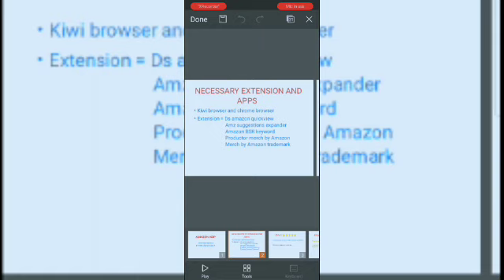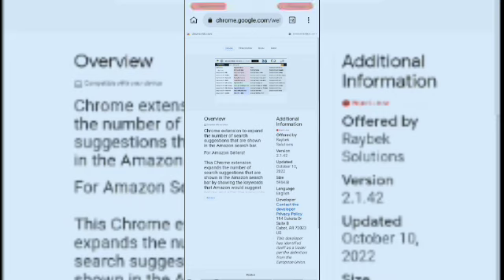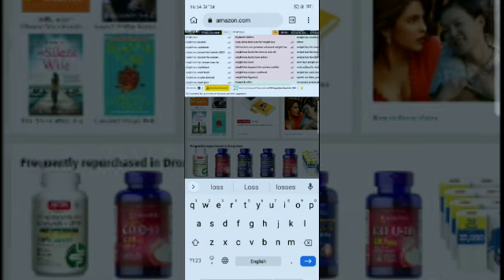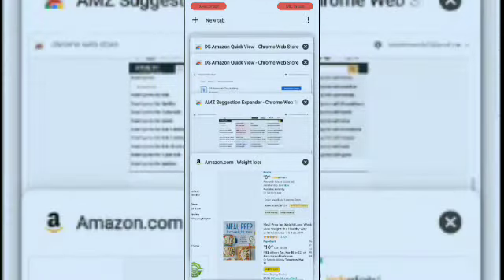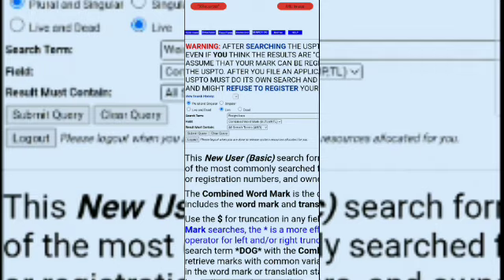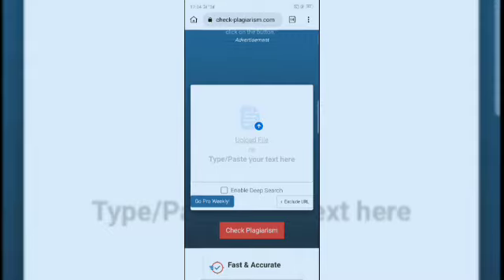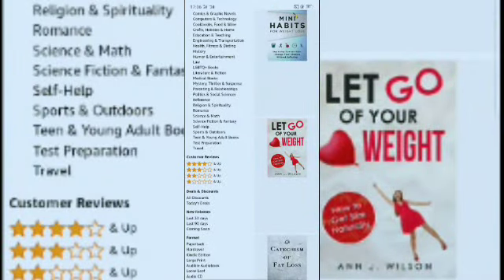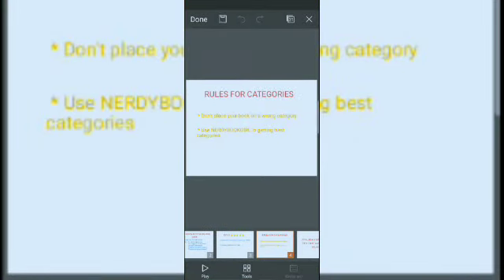How To Avoid Your Amazon Kdp Account Terminated: All The Stats, Facts, And Data You'll Ever Need.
🔒 Secure Your Amazon KDP Success: Unlock the Key to Avoiding Account Termination! 🚀

Don't let your dreams of self-publishing soar only to be grounded by account termination! Uncover the vital stats, facts, and data you need to safeguard your Amazon KDP account, ensuring uninterrupted success in the literary realm.

Discover the secrets to maintaining a thriving author journey while navigating the intricate Amazon KDP landscape. Arm yourself with knowledge, empowering yourself against the pitfalls that can lead to account termination. Maximize your potential and safeguard your hard-earned progress with expert insights and battle-tested strategies.

Explore the essential statistics that shed light on the dos and don'ts of Amazon KDP, unraveling the intricacies that make or break your publishing venture. Unearth the facts that will propel you towards success, shielding you from potential pitfalls that may lurk in the shadows.

Delve deep into the data, uncovering the key factors that determine the fate of your Amazon KDP account. Equip yourself with an arsenal of knowledge, meticulously curated to provide the ultimate protection against unforeseen account termination risks.

Gain a comprehensive understanding of the crucial dos and don'ts that can either elevate your literary journey to unprecedented heights or bring it crashing down. Learn from the experiences of others, leveraging their valuable insights to navigate the complex terrain with finesse and confidence.

Your Amazon KDP success story deserves to be written with bold strokes of resilience and foresight. Arm yourself with the invaluable knowledge, facts, and statistics you'll ever need to ensure your journey remains uninterrupted, allowing your creative spirit to thrive.

Don't let account termination cast a shadow on your author ambitions. Embrace the power of information and emerge as the resilient, unstoppable force in the world of self-publishing. Unlock the key to securing your Amazon KDP success and preserve your literary legacy for generations to come! 🌟